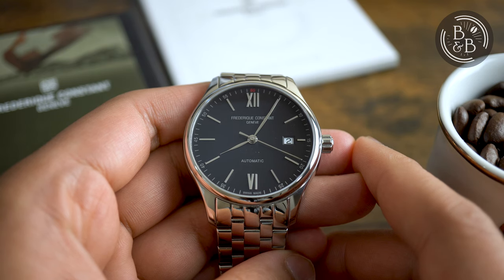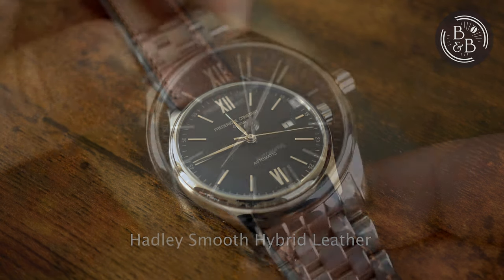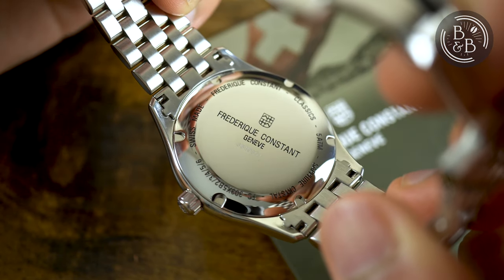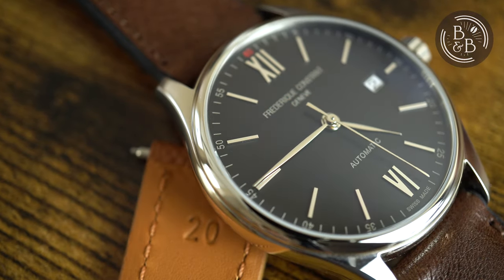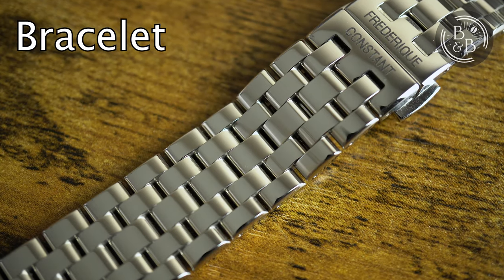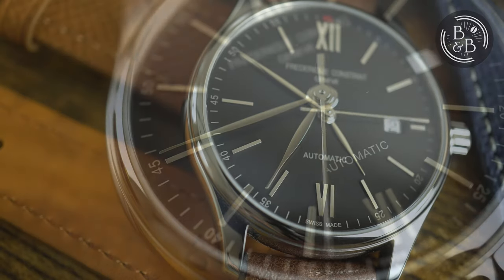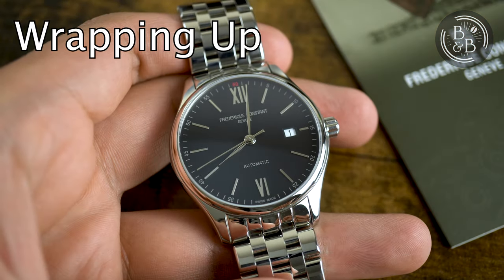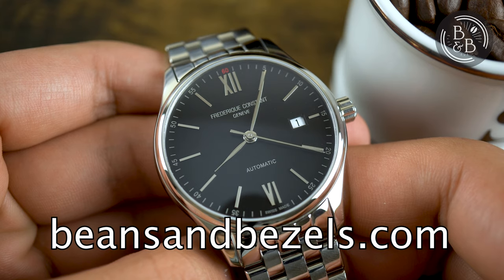Frederique Constant Classics Index Automatic - A Sleek Everyday Dress Watch - Beans & Bezels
This is the third Frederique Constant watch that I'm reviewing in a very short span of time, so I should make it clear that I have no affiliation to the brand or have any bias towards them. With that out of the way, this is the Classics Index Automatic (FC-303BN5B6B) watch, which is a pretty conservatively designed dress watch that packs a Sellita SW200-1 movement.

This watch has a retail price of around $1100, but you should never pay retail for one of these watches. My review will be carried out assuming that this watch costs closer to the $600 mark, rather than $800 - $1100.

And you can find more photographs of this watch and others on the Beans & Bezels Instagram page: